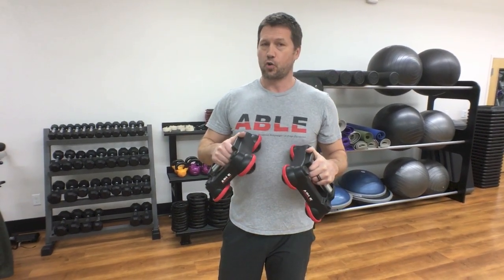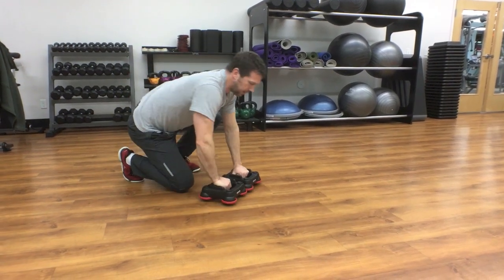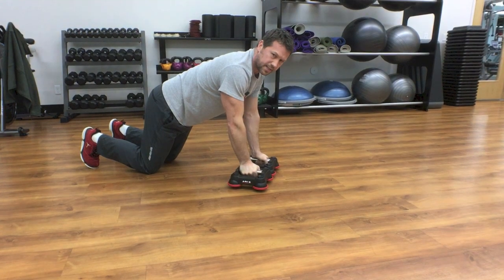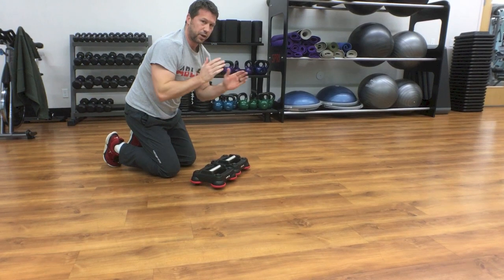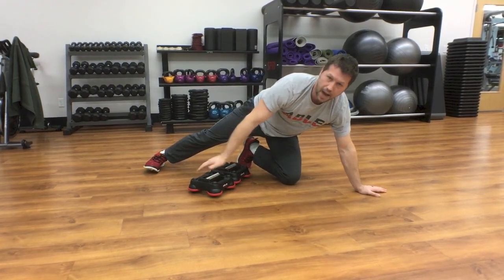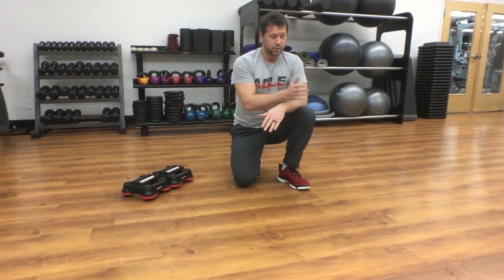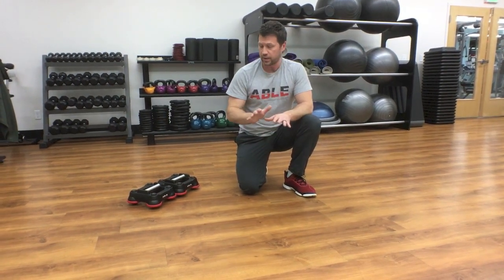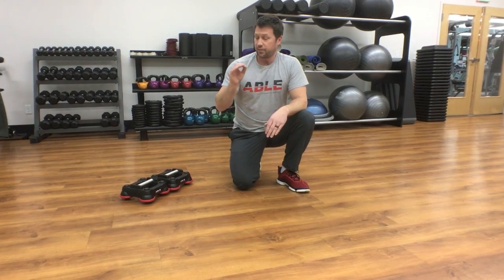ABLE by Fitness Hardware Workout #1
ABLE workout #1 is a total body, full beginner workout that will get you familiar with your new ABLE platforms.  Workout #1 hits the shoulders, abs, chest and triceps with a three move upper body sequence followed by a lower body move that hits the core, abs, legs and lower back.  Workout #1 can be completed in about 12 - 15 minutes.